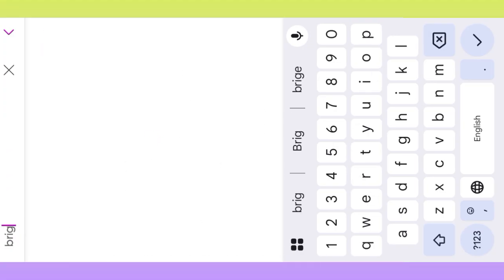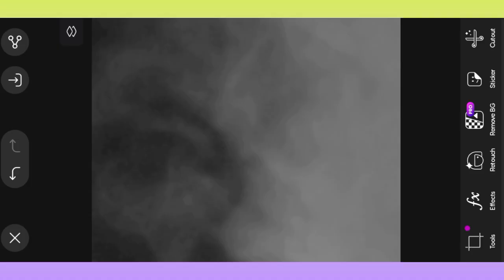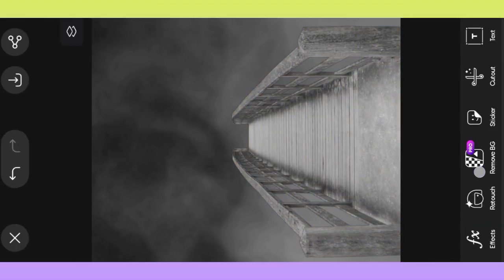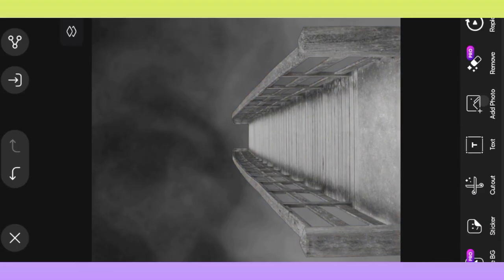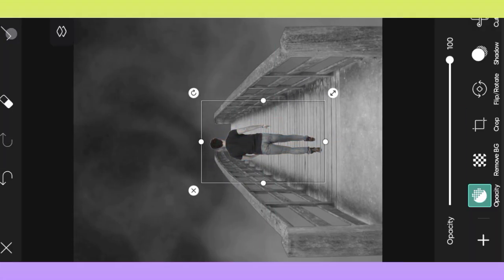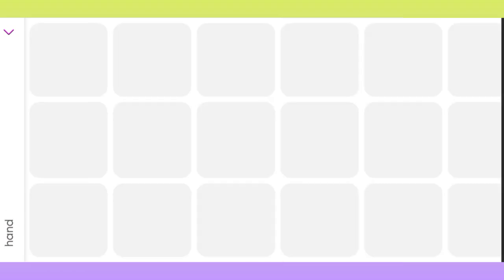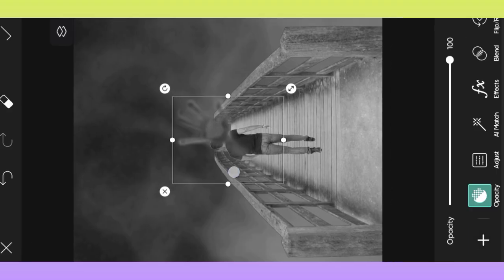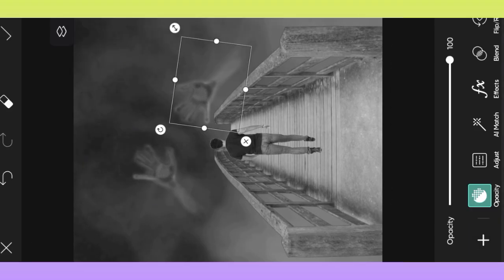How to create bridge editing with your photo and effect